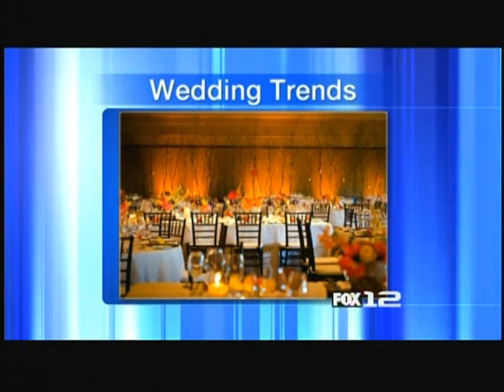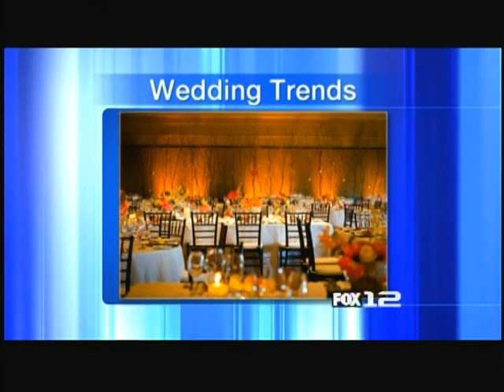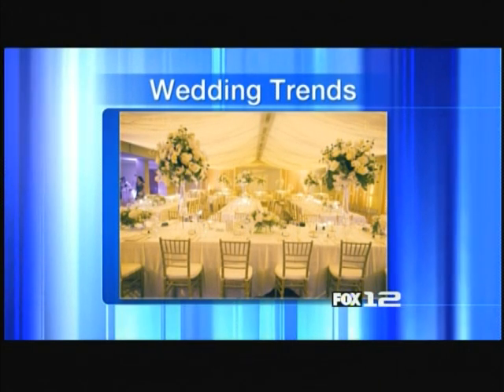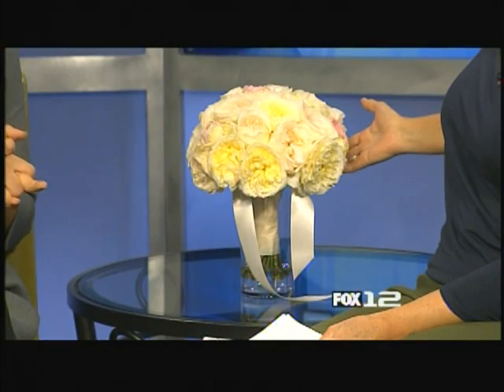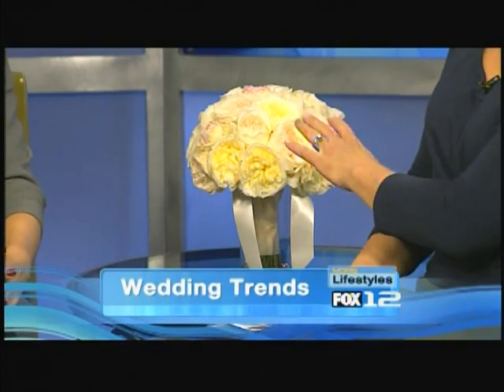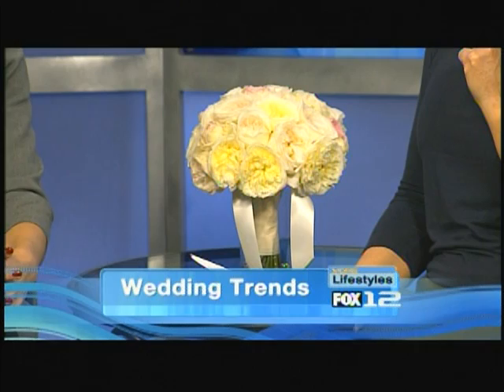KPTV_Wedding Trends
Nora Sheils from Bridal Bliss talks about the latest wedding trends on KPTV Channel 12's morning show.